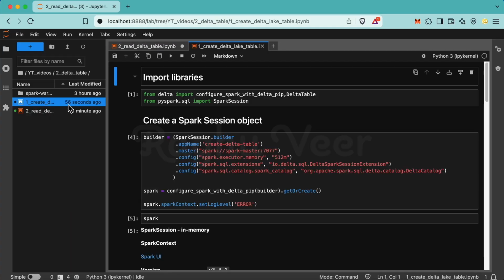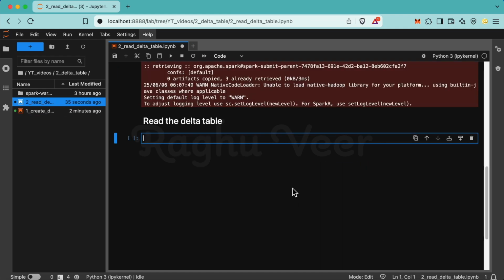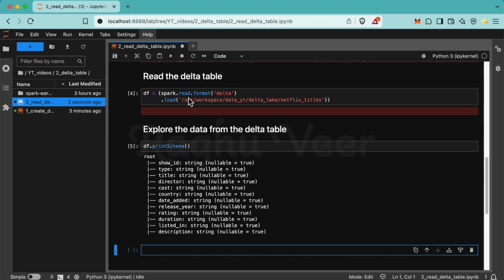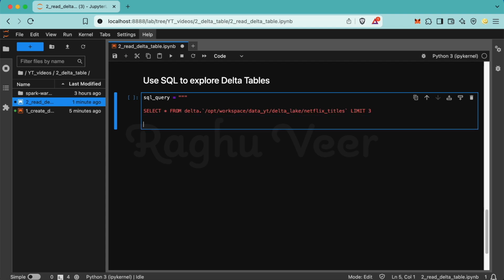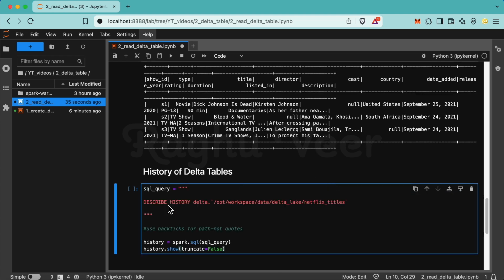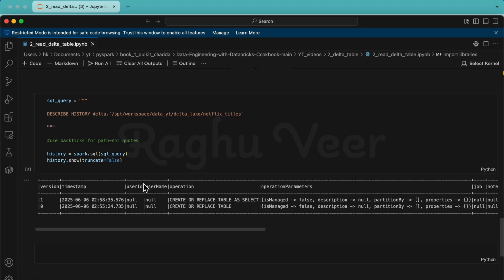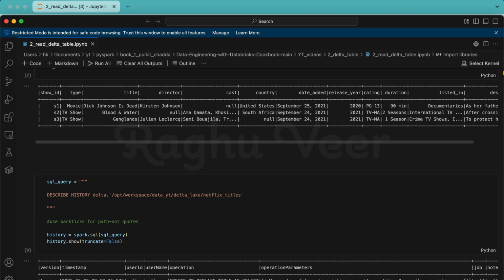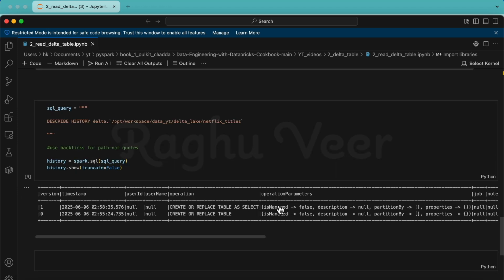Read & Query Delta Lake Tables with PySpark | Delta Lake Tutorial Part 2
Delta Lake Tutorial with PySpark — Read and Query Delta Tables

In this second video of the Delta Lake tutorial series, I show you how to read a Delta table using PySpark and perform basic transformations and SQL queries on it. This tutorial is based on the Jupyter Notebook 2_read_delta_table.ipynb.

🔍 What You’ll Learn:
 1. 🔧 Initialize a PySpark Session with Delta Support
 2. 📥 Read Delta Tables Using DataFrame API
 3. 🧾 Filter, Select, and Aggregate Data
 4. 🗃️ Register and Query Delta Table with SQL
 5. ⚡ Understand How Delta Lake Blends Data Lake and Warehouse Strengths

🎯 Ideal For:
 • Data Engineers and Analysts working with Delta Lake
 • Beginners learning PySpark
 • Anyone exploring the Lakehouse architecture

📁 Tools Used:
 • PySpark
 • Delta Lake
 • Jupyter Notebook

Timestamps:

00:00 Intro
00:49 Read the delta table
01:09 Print Schema
01:19 Using SQL to explore Delta Tables
01:47 Get the history of Delta Tables